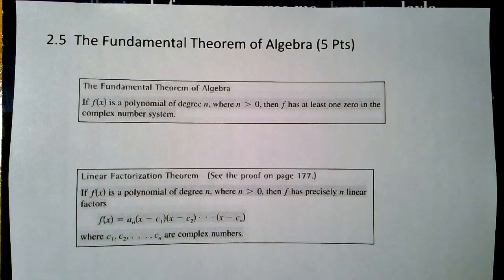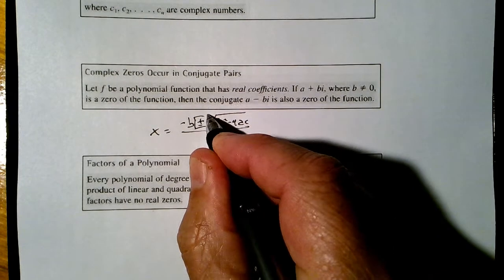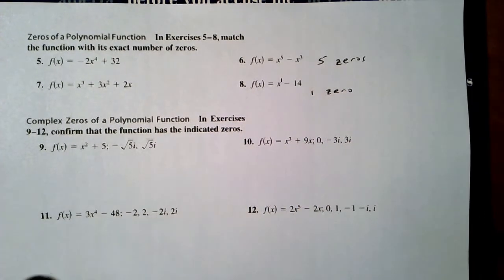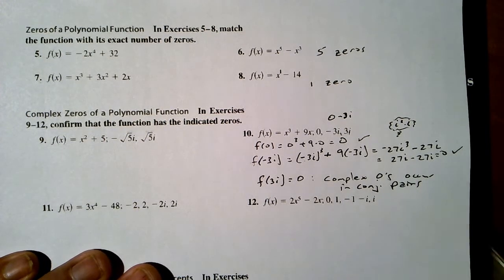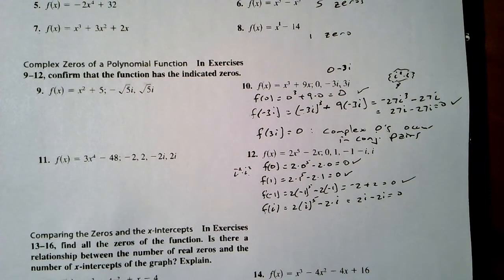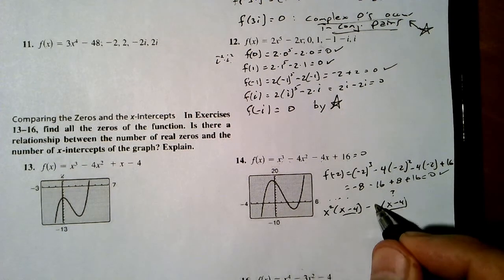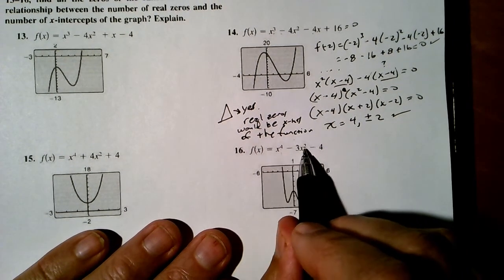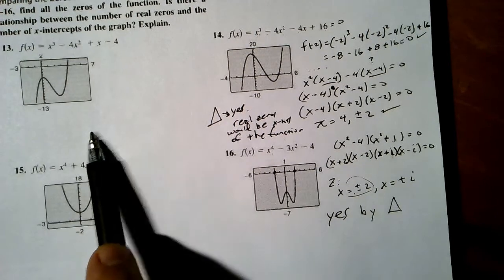2.5 page 1